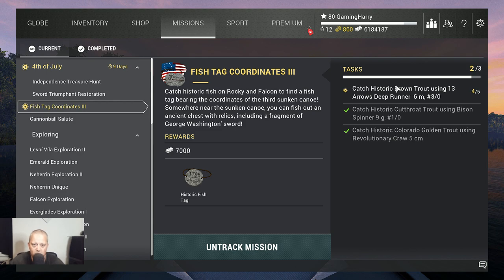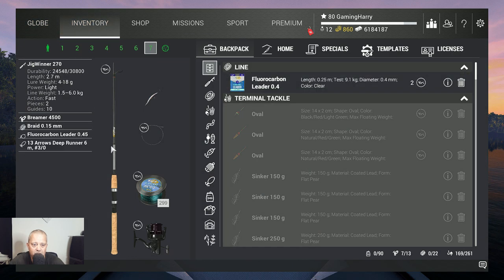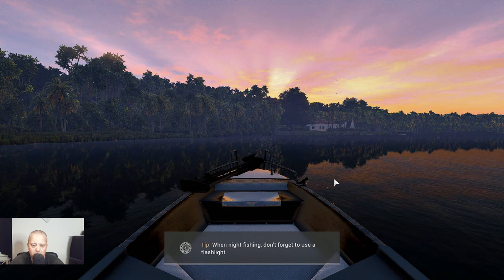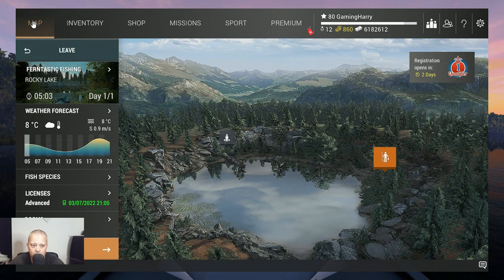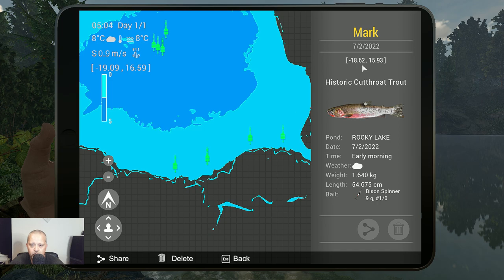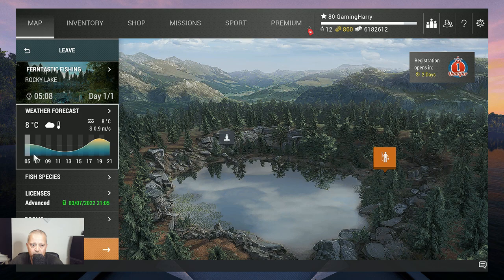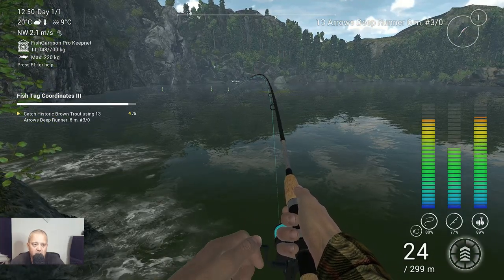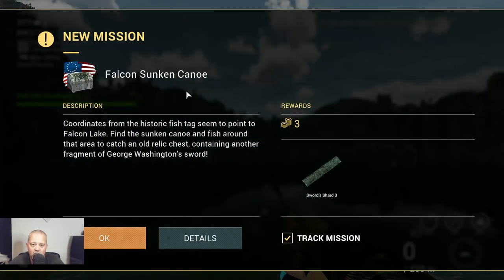Fishing Planet, 4th of July, Fish Tag Coordinates III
In this video:

4th of July, Fish Tag Coordinates III